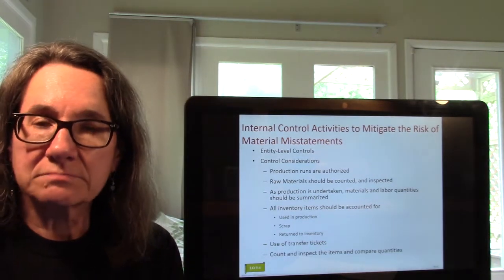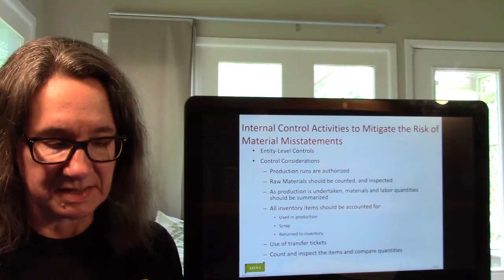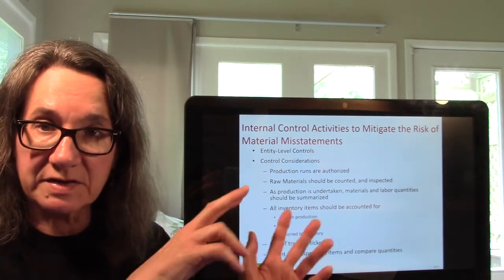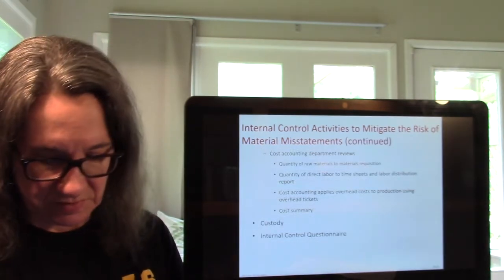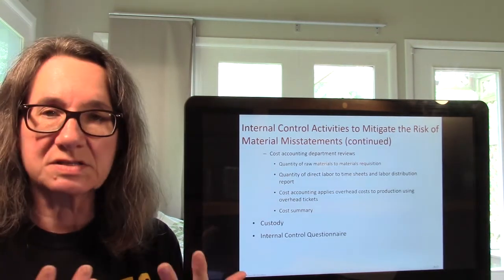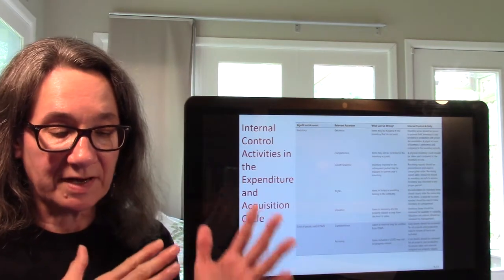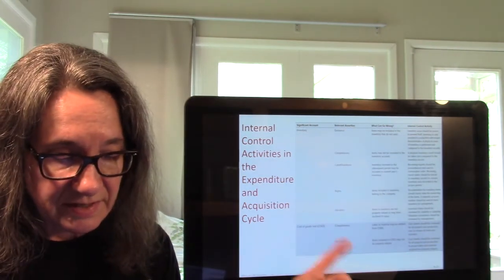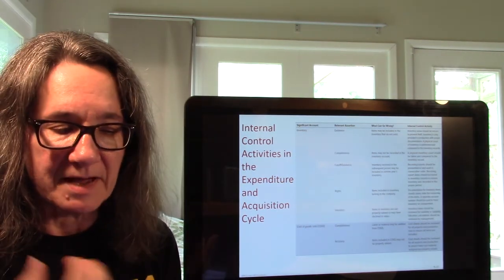Acct 4311 Ch 9 Video 3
Acct 4311 Ch 9 Video 3 - Understanding production cycle internal controls